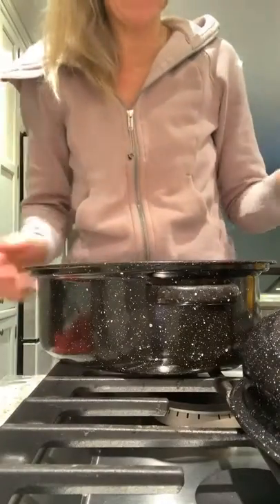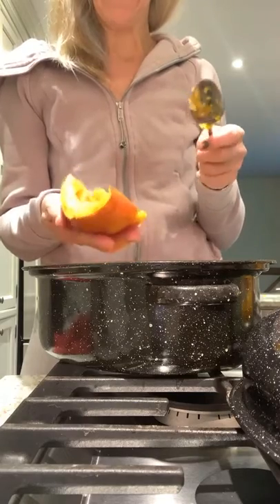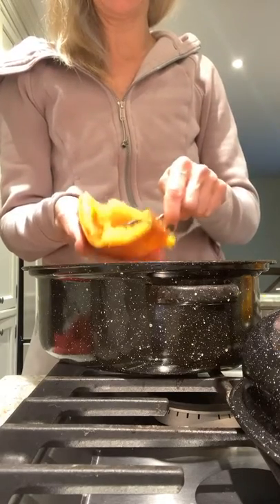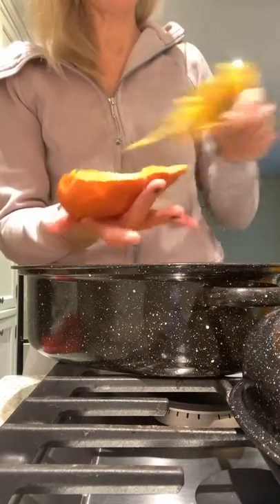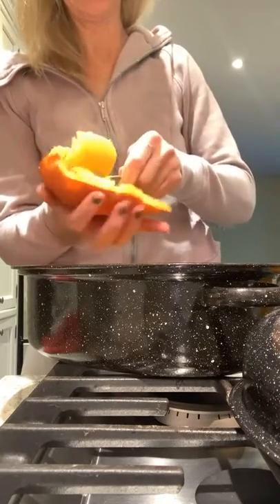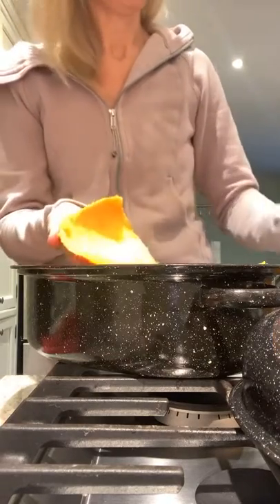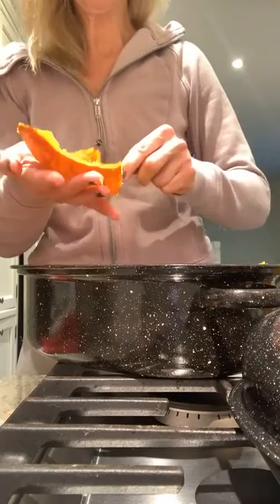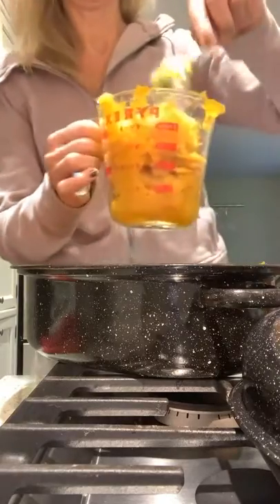Easy Peasy Pumpkin 🎃 Purée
No more canned pumpkin!  Easily make your own and enjoy the smell of roasted pumpkin throughout your house and delicious puréed pumpkin for your Fall baking.  We have used this to make Pumpkin Spice Dog Treats,  delicious Crumbly, Yumbly Pumpkin Loaf, Pumpkin spiced muffins and more!